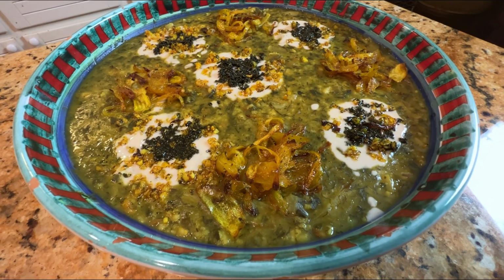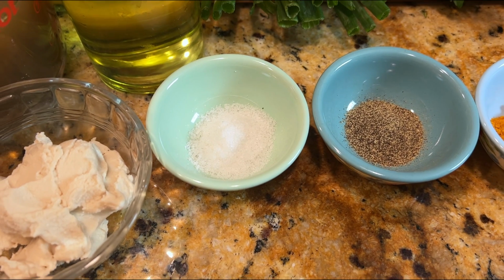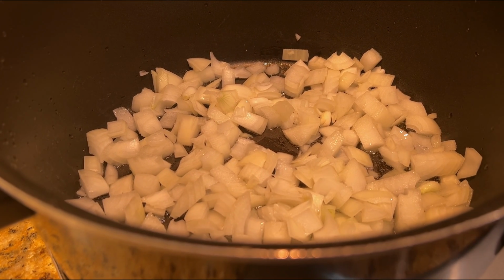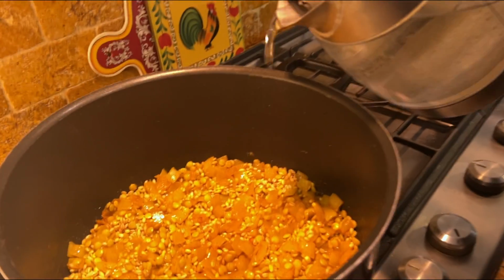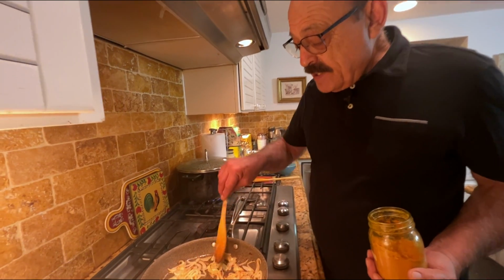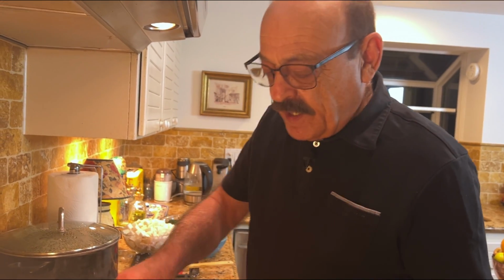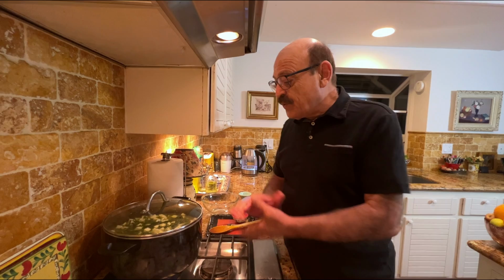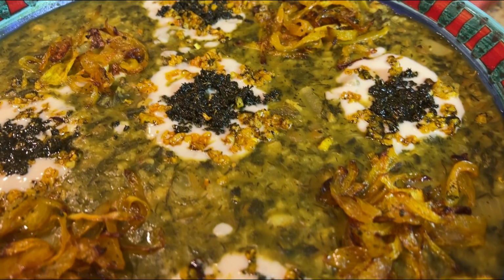Ashe Shalgham (Persian Turnip Soup) - Cooking with Yousef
Hi friends, today we make Ashe Shalgam (also spelled Ash or Aash, which is Persian Turnip Soup. This delicious soup can be enjoyed at any time of day and is the lesser-known but just as tasty variation of the beloved Ash Reshteh.

This one doesn't take much time to cook, once you've gathered all the ingredients. And it will really help keep you warm in the chilly winter months.

Ingredients List:

• 6 Medium Turnips (or 4 large)
• 500-750 grams of Chopped Fresh Herbs included below:
• One bunch of Parsley
• One bunch of Cilantro
• One bunch of Dill
• One bunch of Chives (or green onion leaves which I use in the video)
• 2/3 Cup Rice (soaked in water)
• 2/3 Cup Green Lentil (soaked in water)
• 2/3 Cup Bulgur (soaked in water)
• 3 Onion
• 6-8 Cloves of Garlic
• Beef Bone Broth (or Chicken Broth or 3 Chicken Bouillon)
• 1 Tablespoon Turmeric
• 1 1/2 teaspoon salt
• 1 1/2 Black Pepper
• 3-4 Tablespoon Dried Mint
• Some Liquid Whey
• Cooking Oil

Additional condiments you can add at the end (pick one):
Liquid Whey (Khask) or Vinegar or Sour Grape Juice Kashk

(Random Search Words to help others find this video: asheshalgham ash aash turnipsoup persianturnipsoup persiansoup Iranian soup iranianfood persianfood cwy cooking with Yousef Iranian traditional how to cook )